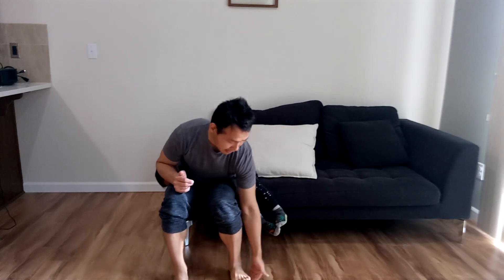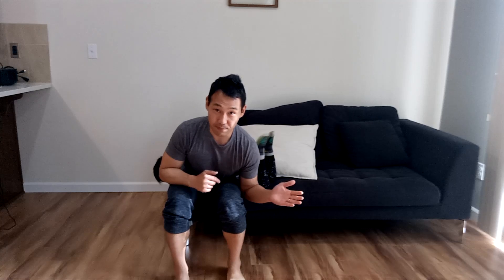"Making the Impossible Possible" Movement Puzzle#1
"Make the impossible possible" Movement Puzzle/Challenge 1:

Making the impossible possible is not about working harder and pushing yourself further.  It is about learning a new way of doing things and creating new possibilities.  When the impossible becomes possible, you can move through the world with a sense of ease, comfort, and freedom.

So, how can you use this movement puzzle and challenge as an opportunity to turn limitations into freedom and new possibilities?

Enjoy!  I mean really!